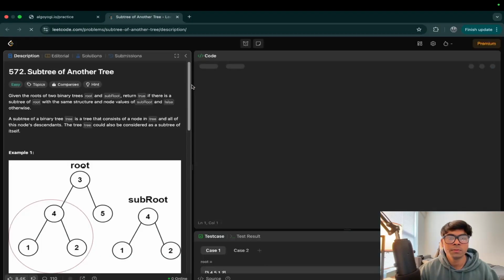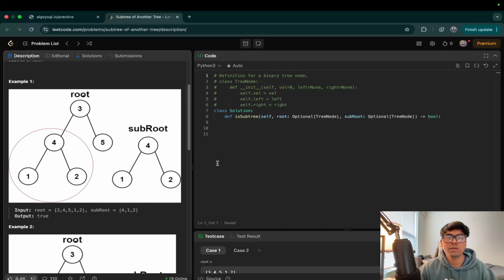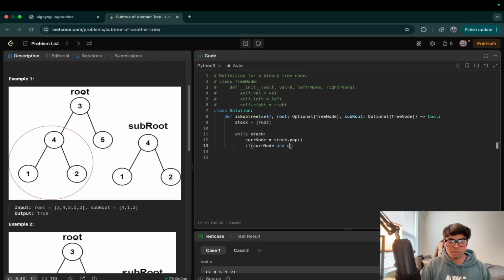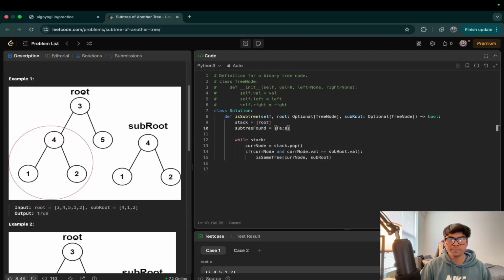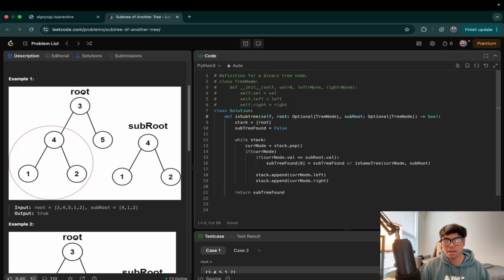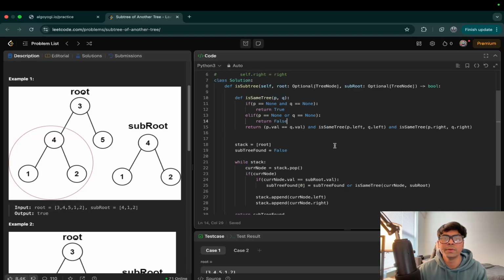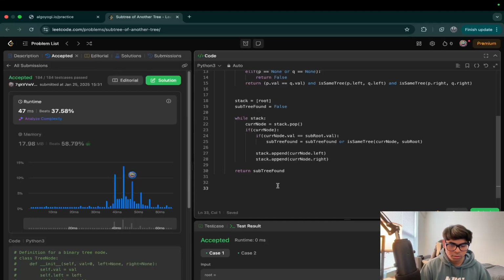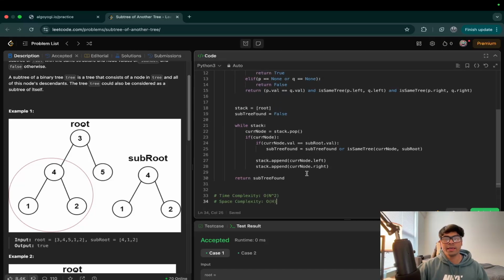SubTree of anotherTree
🚀 **Timestamps:**
0:00 Introduction
0:10 Problem Explanation and Constraints
1:00 Logic and Approach (Recursive & Iterative)
3:00 Python Implementation
10:20 Complexity Analysis

💡 **Why Watch?**
- Learn how to **check if one binary tree is a subtree of another**.
- Understand **tree traversal techniques** and how to compare structures recursively.
- Gain confidence in solving **tree comparison problems** commonly asked in interviews.

📢 **Next Steps:**
- Try solving related problems like **Same Tree (LeetCode 100)** and **Invert Binary Tree (LeetCode 226)**.
- Drop a comment with your solution or the next problem you’d like us to cover!